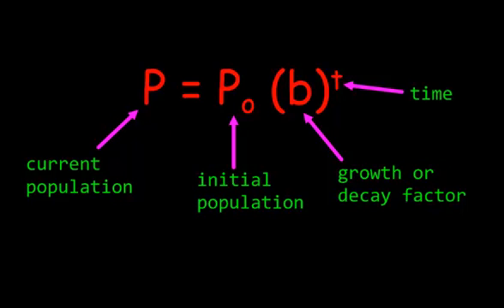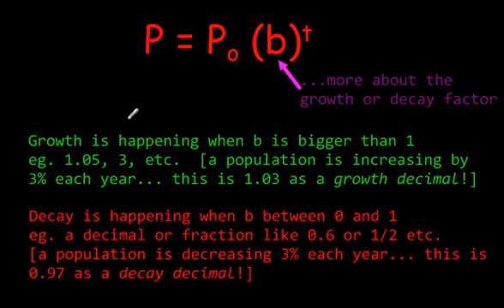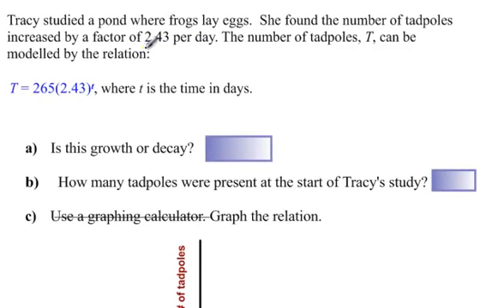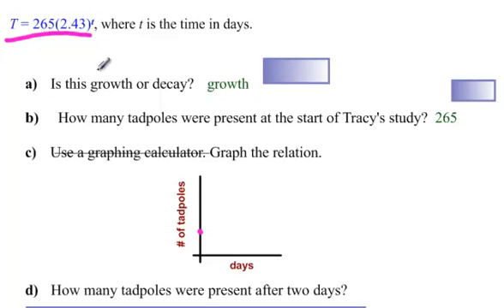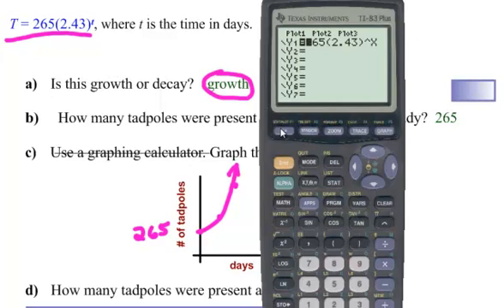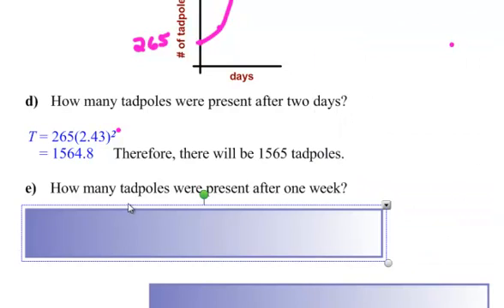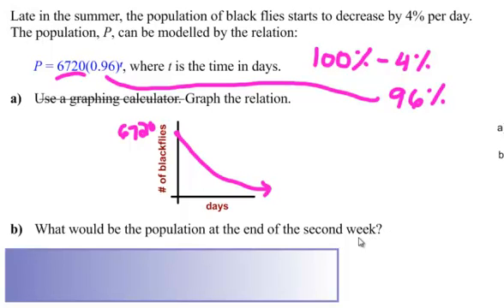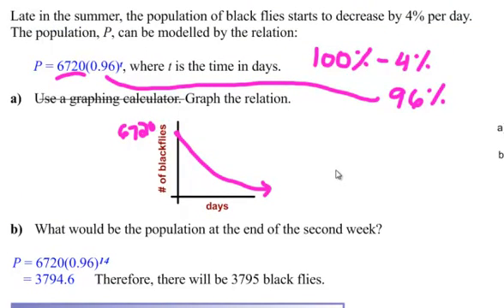The Exponential Growth and Decay Formula